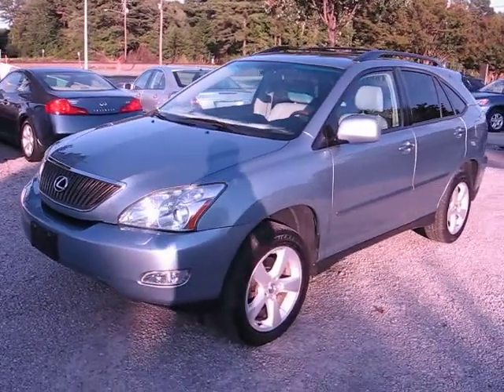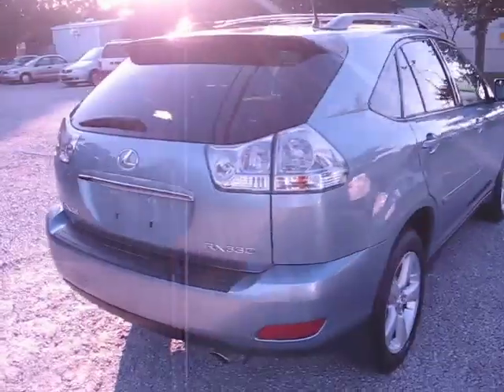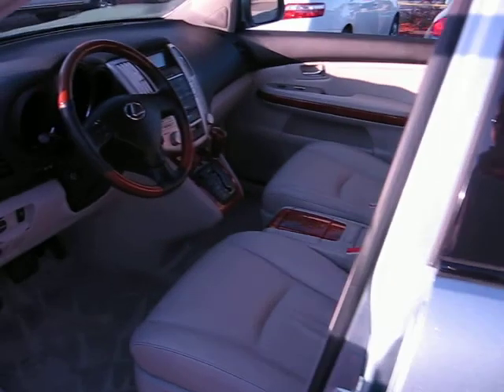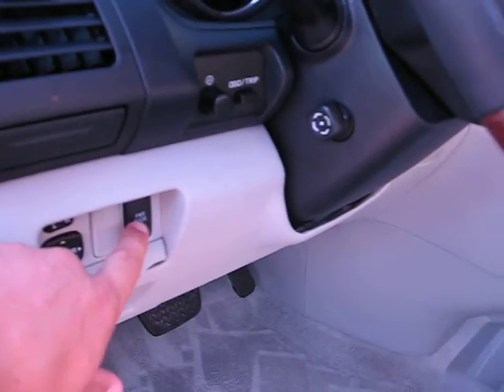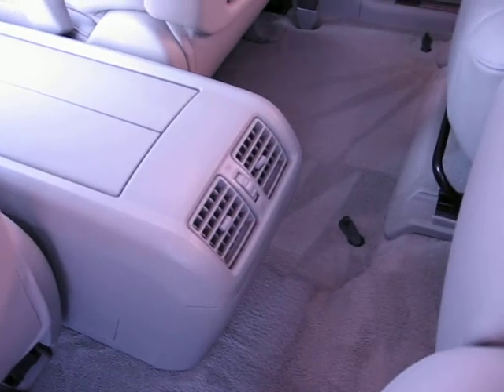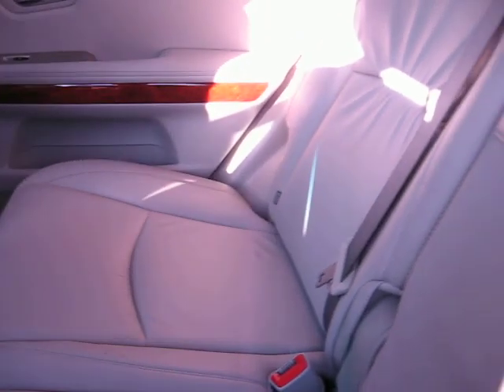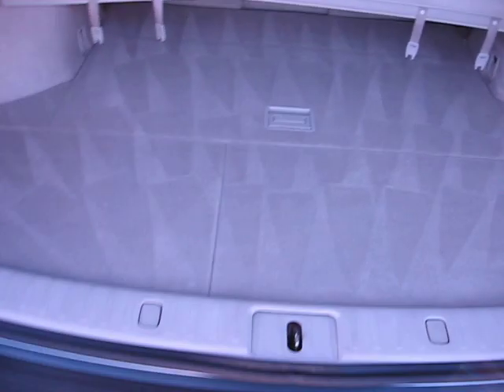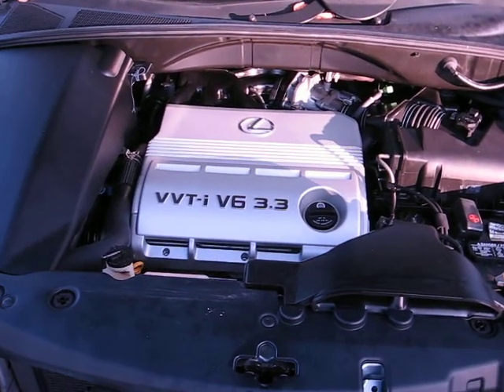2004 Lexus RX330 4x4 Shumaker Motors Inc Clayton NC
This is a very nice 2004 Lexus RX330 in beautiful condition inside and out.  It has never been involved in any kind of accident and does have a clean carfax history report.  This RX330 is fully equipped with like new Michelin Tires, 4x4, Leather, Sunroof, Heated Seats, Alloy Wheels, Side Curtain Airbags, Keyless Entry and much more.  We do offer great financing rates.